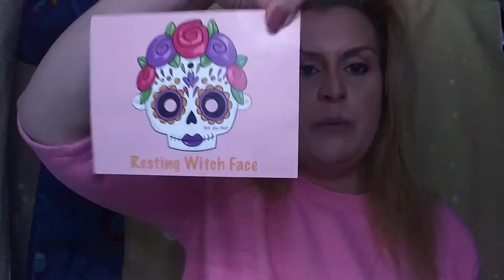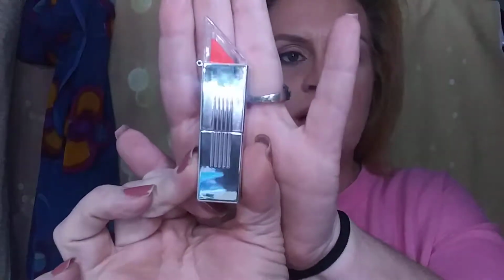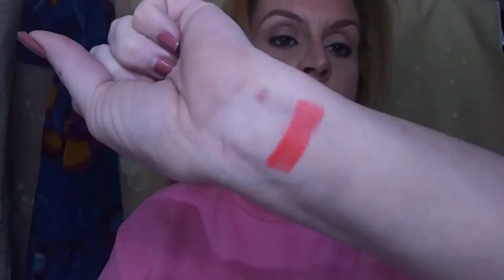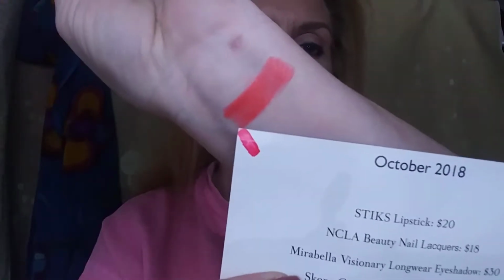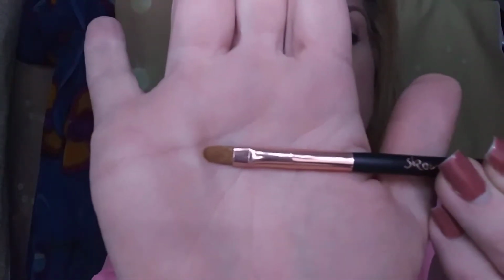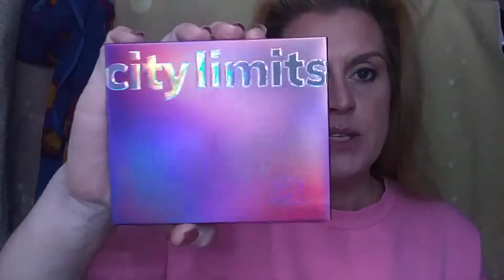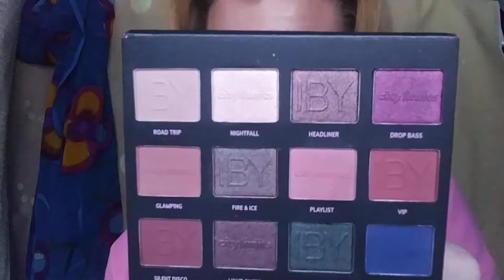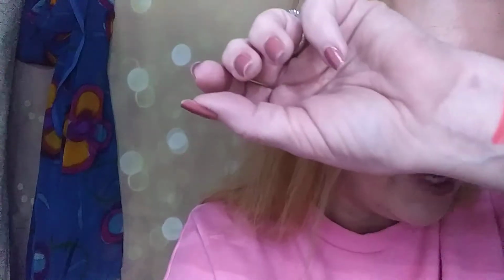YESOHYAS Oct. 2018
Hey guys your yes oh yes for October 2018 sorry my video is a little late having some phone issues